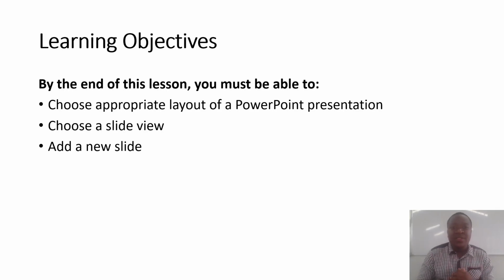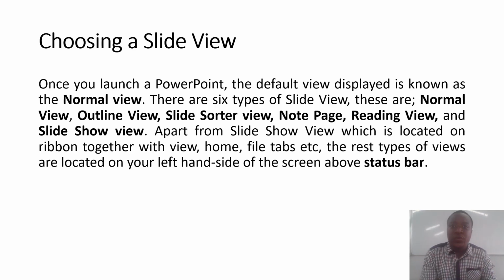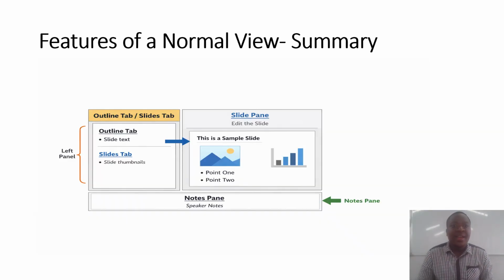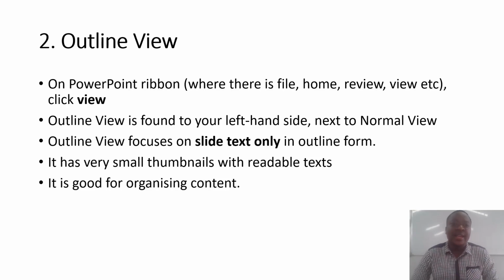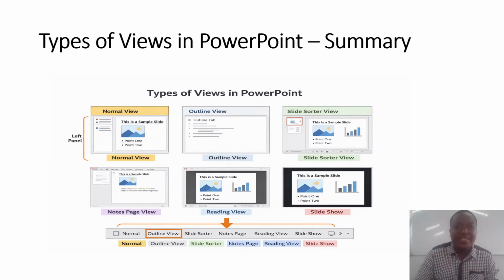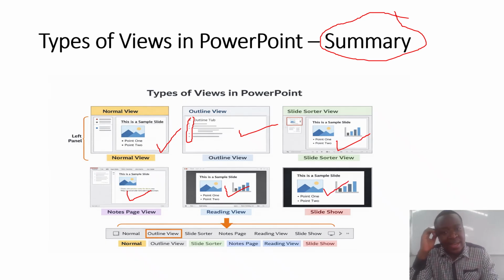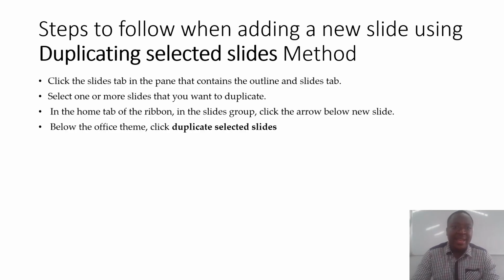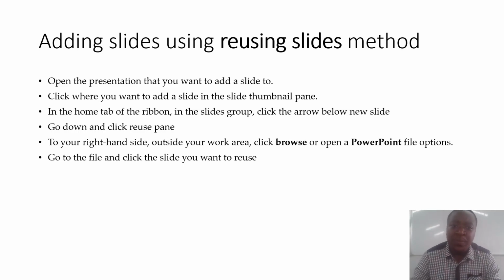JCE Computer Studies (Presentation Software) Lesson 1